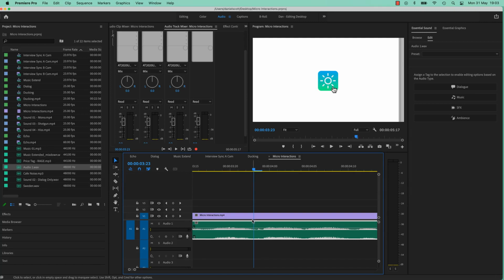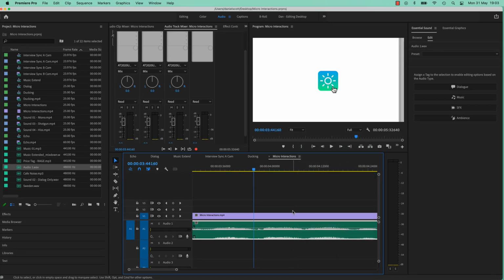520001 110 Sample Level Audio Edits between video frames in Premiere Pro Advanced Training with